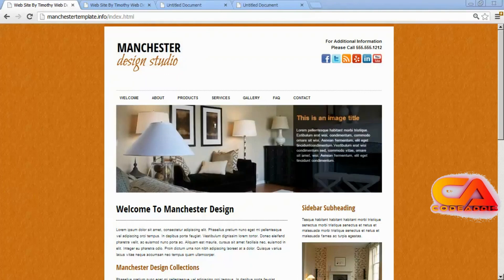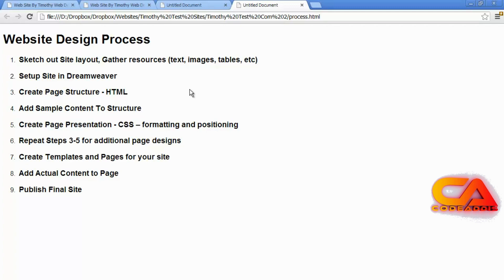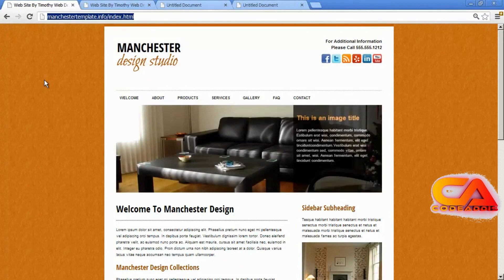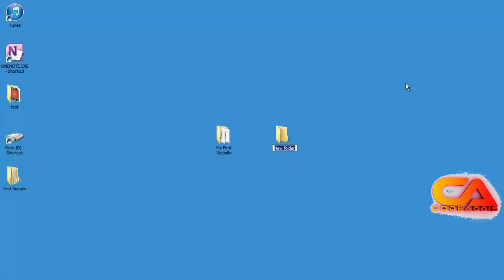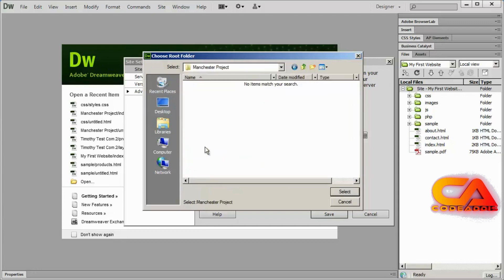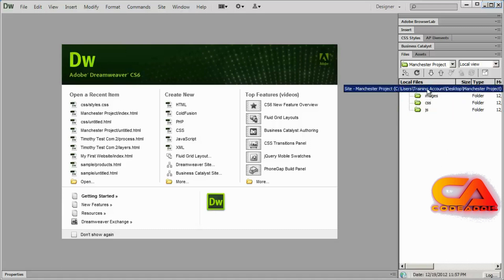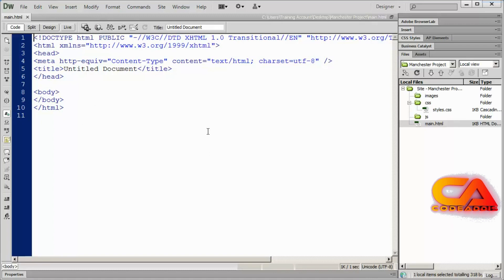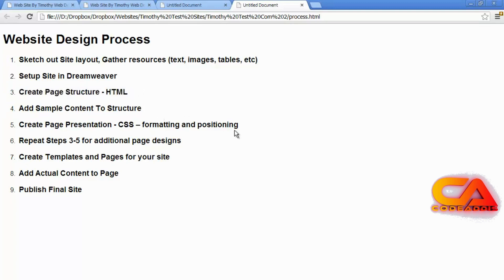Episode 7 Introduction to Dreamweaver Tutorial CS6 | [2020] | Setting up your site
Setting up your site in Dreamweaver
In this Dreamweaver tutorial video we will setup our first project website - Manchester Design - in Dreamweaver CS6 and get ready to begin creating our website.

ጣቢያዎን በድሪምዌቨር ውስጥ ማዋቀር
በዚህ ድሪምዌቨር አስተማሪ ቪዲዮ የመጀመሪያውን የፕሮጀክት ድር ጣቢያችንን - ማንቸስተር ዲዛይን - በድሪምዌቨር CS6 ውስጥ እናዘጋጃለን እናም ድር ጣቢያችንን መፍጠር ለመጀመር እንዘጋጃለን ፡፡

በቪዲዮዎቻችን እና በአብነት አሰባሰባችን ውስጥ ያገለገሉ የሥልጠና ቁሳቁሶችን ለማግኘት ፍላጎት ካለዎት እንዴት እንደሚገኙ ማወቅ ይችላሉ በ: ፕሮጀክቱ